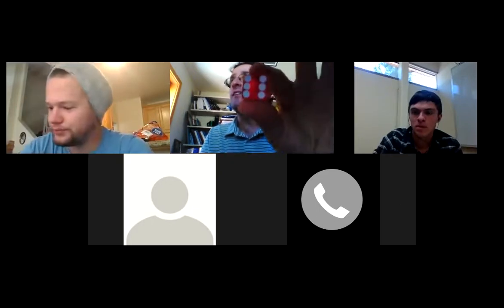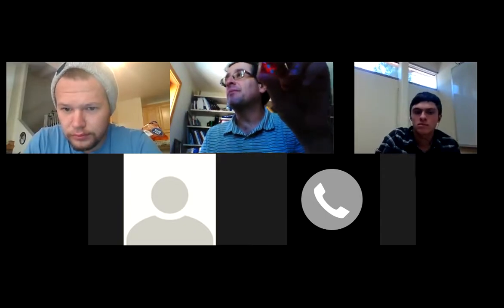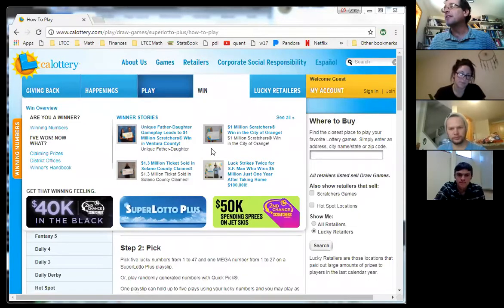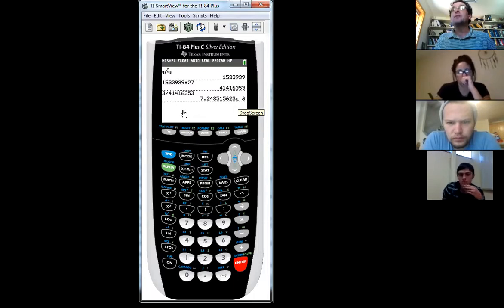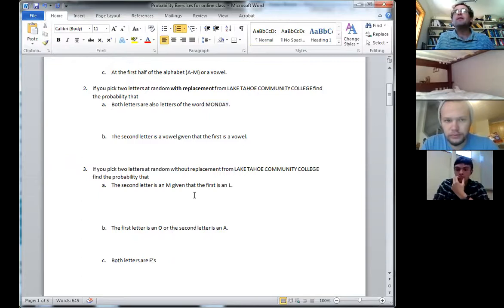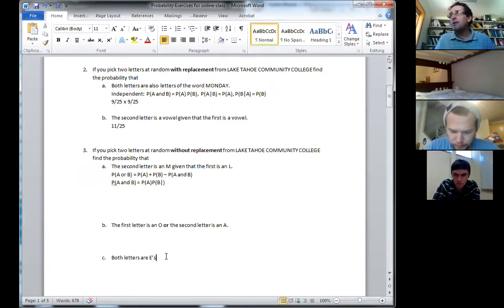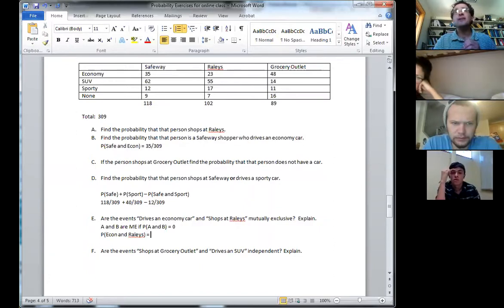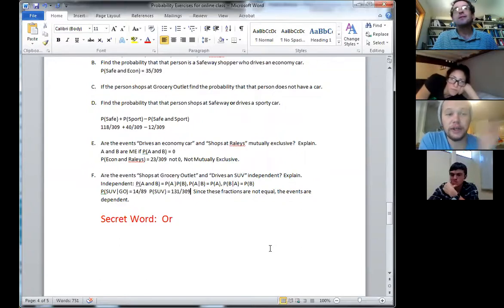Week 2 Webinar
This webinar went over chapter 3:  Probability